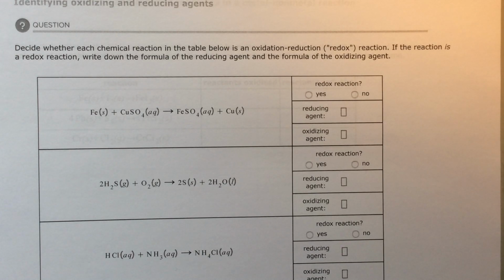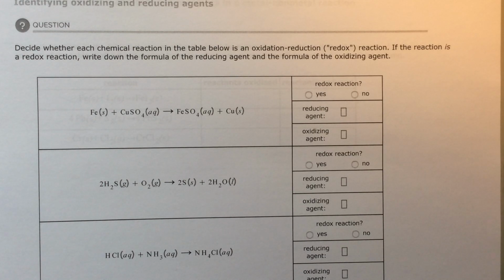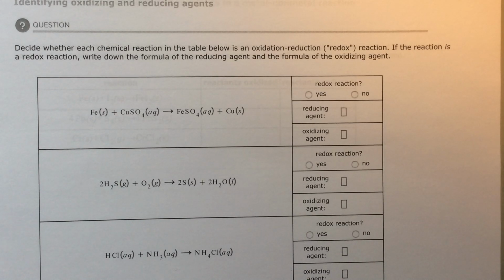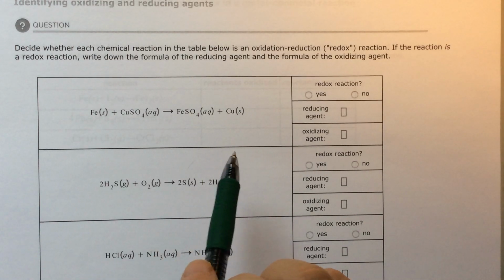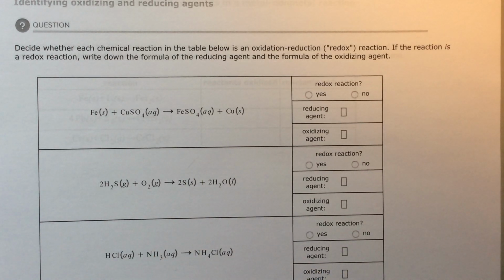Aleks Identifying oxidizing and reducing agents